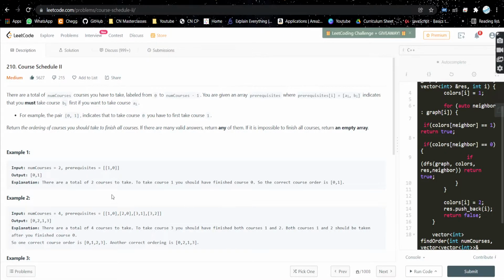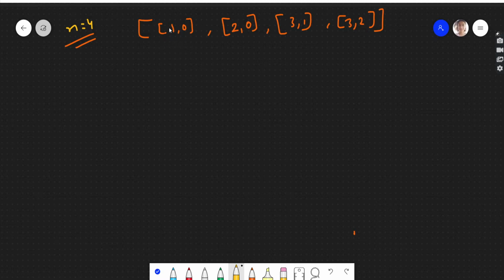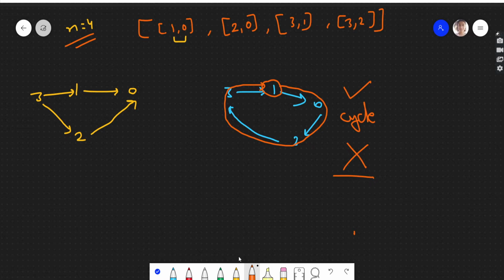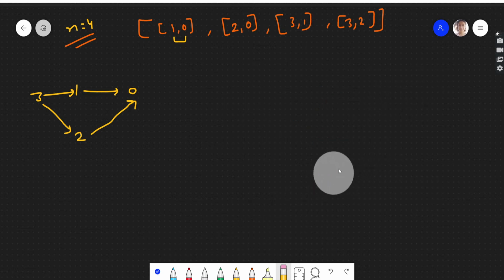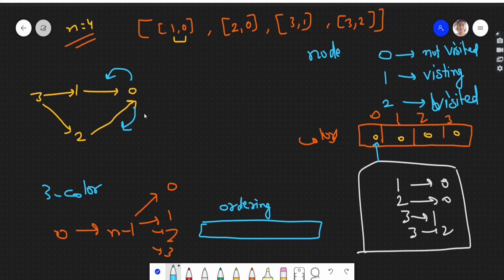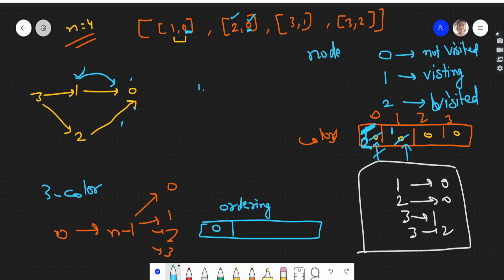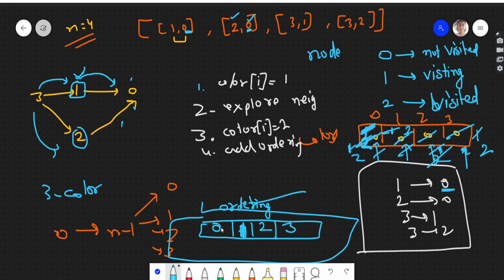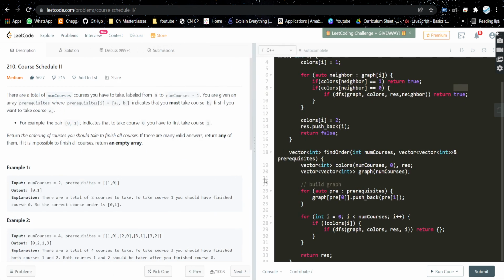Course Schedule II 🔥 | Leetcode 210 | Graph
Timestamps:
Problem explanation : 01:57
Approach discussion : 01:58
Dry Run : 07:25
Code explanation : 14:18